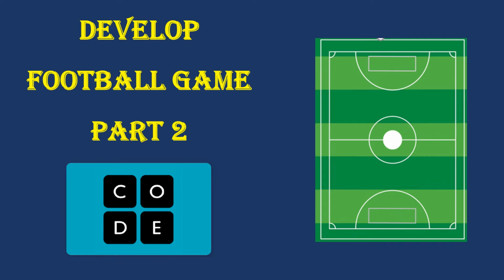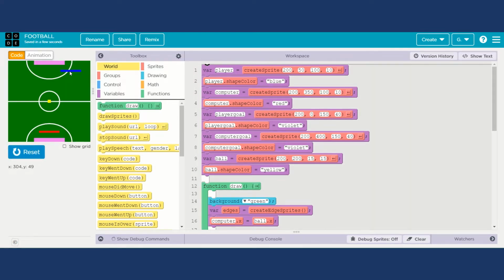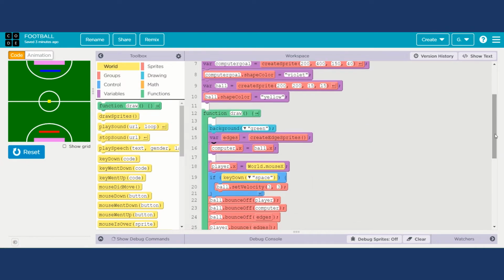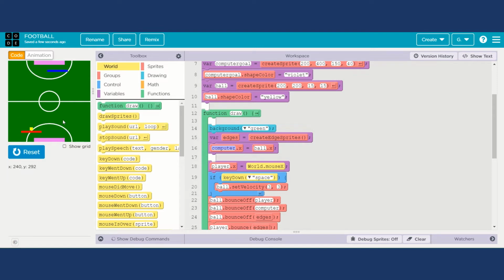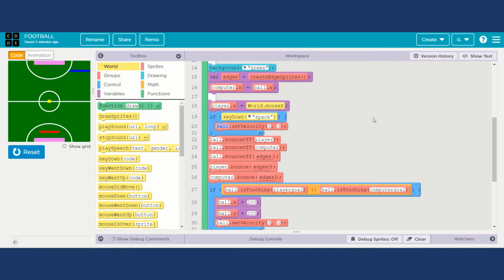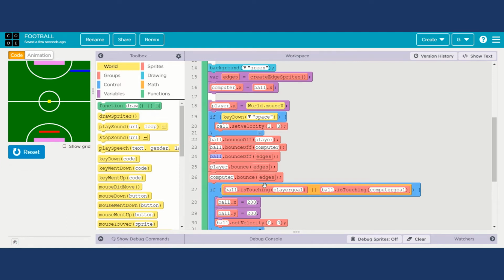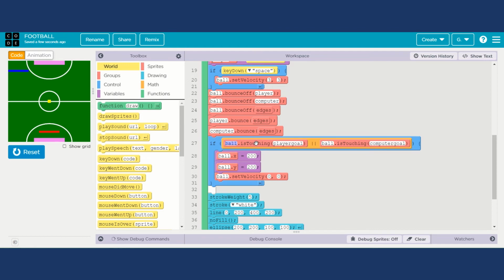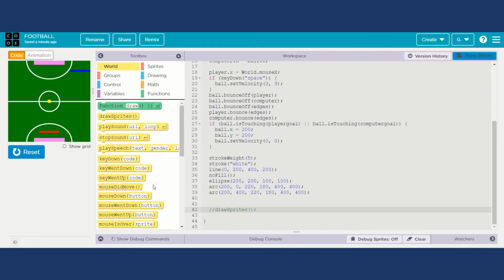How to develop Football Game Part-2 (Game Function) I Game Lab I Code.org | by Nihanth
This video is part-2 of the series making a football game.

Watch part1 before watching this to get better understanding, you can use the link over here to view it:

If you have any doubts then use the link over here to get the reference code:

Please comment if you have any doubts, so that I can answer them.